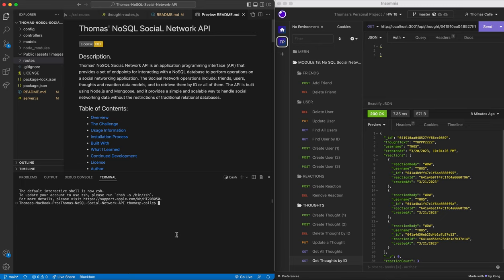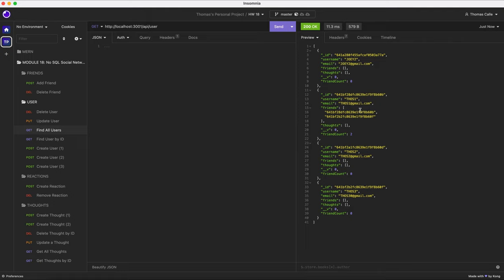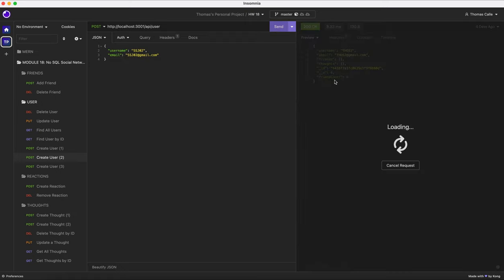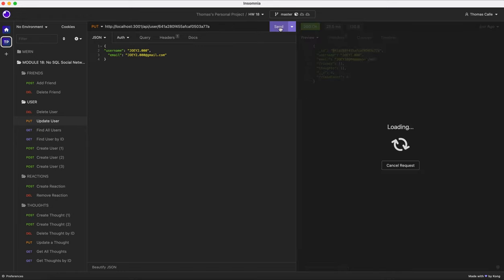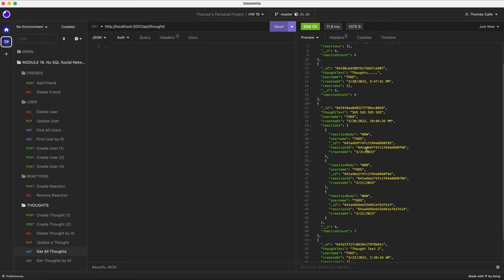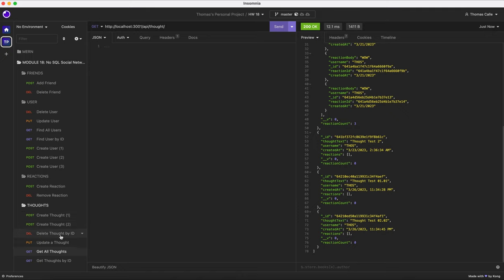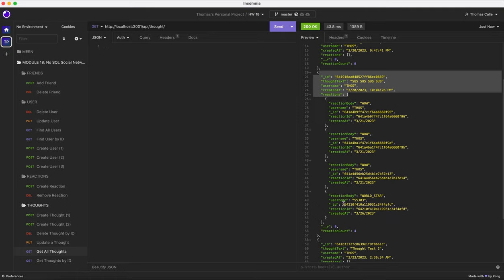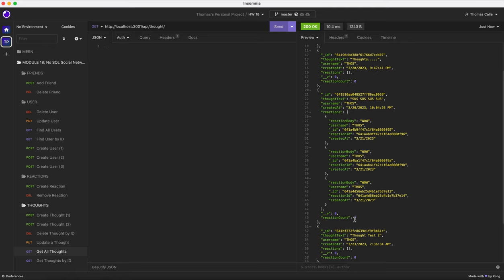Thomas' NoSQL Social Network API | UofT Bootcamp: Module 18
## Description.

Thomas' NoSQL Social Network API is a Node.js application programming interface (API) that allows users to perform CRUD operations on social networking data models using a NoSQL database. The data models include friends, users, thoughts, and reaction data models, and they can be retrieved by ID or all of them. This API is built using Node.js and Mongoose, and it provides a simple and scalable way to handle social networking data without the restrictions of traditional relational databases.

## The Challenge:

The challenge was to build a RESTful API that allows a social media startup to perform CRUD operations on users, thoughts, and reactions data models using a NoSQL database. The API must be built using Node.js and Mongoose and must provide endpoints that can handle large amounts of unstructured data.

API must allow users to:

- Create and delete user accounts.
- Create, read, update, and delete thoughts.
- Add and remove reactions to thoughts.
- Add and remove friends to a user's friend list.

Test API: use Insomnia or a similar tool to send HTTP requests to the API endpoints and verify that the responses are correct.

Available Endpoints:

Each endpoint must include the necessary data in the request body or URL parameters as specified in the acceptance criteria.

1. GET /api/users - get all users
2. GET /api/users/:userId - get a single user by ID
3. POST /api/users - create a new user
4. PUT /api/users/:userId - update a user by ID
5. DELETE /api/users/:userId - delete a user by ID
6. GET /api/thought - get all thought
7. GET /api/thought/:thoughtId - get a single thought by ID
8. POST /api/thought - create a new thought
9. PUT /api/thought/:thoughtId - update a thought by ID
10. DELETE /api/thought/:thoughtId - delete a thought by ID
11. POST /api/thought/:thoughtId/reactions - add a reaction to a thought
12. DELETE /api/thought/:thoughtId/reactions/:reactionId - remove a reaction from a thought
13. POST /api/users/:userId/friends/:friendId - add a friend to a user's friend list
14. DELETE /api/users/:userId/friends/:friendId - remove a friend from a user's friend list

## Installation Process:
1. Clone the Repository from GitHub (or) Download Zip Folder from Repository from GitHub.
2. Open the cloned (or downloaded) repository in any source code editor.
3. Open the integrated terminal of the document and complete the respective installation guides provided in "Built With" to ensure the cloned documentation will operate.

## Built With:
- Saiyan Pride

SOFTWARE.

## Author

Until next, adios!